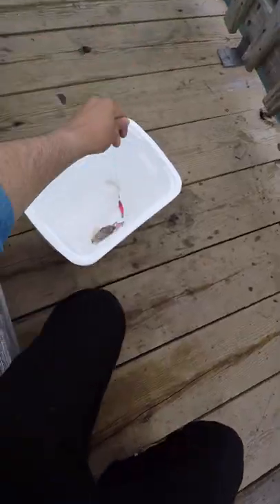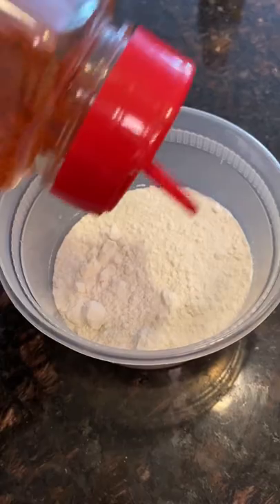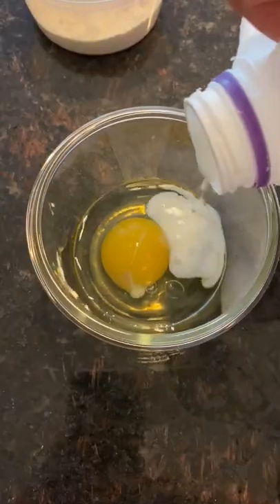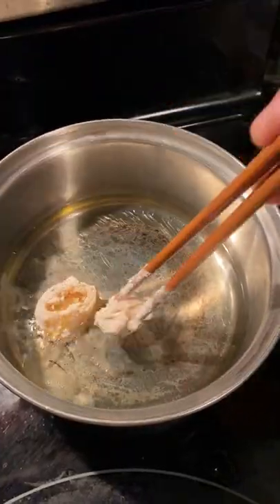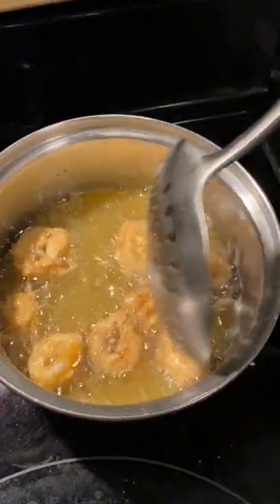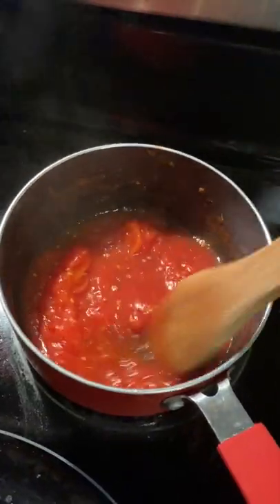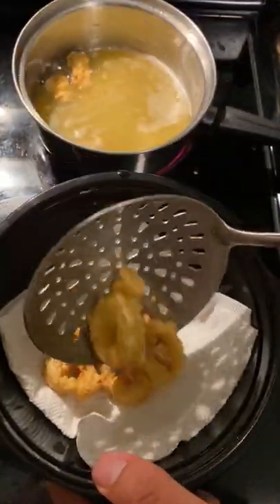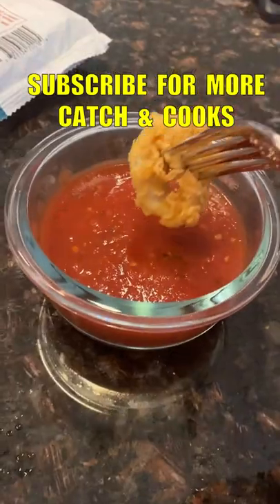don’t order this at the restaurant…catch it yourself! 🦑 - Part 2/2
FISHBRAIN: Tackle2thePeople